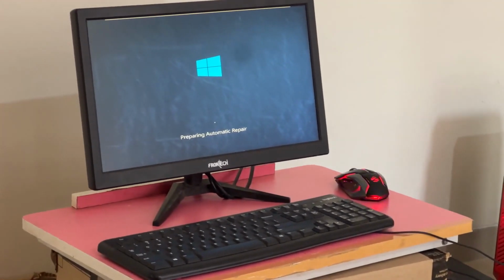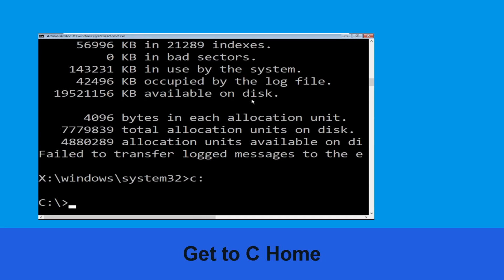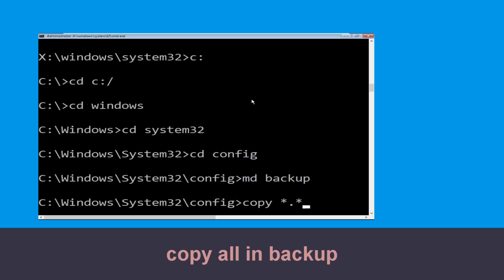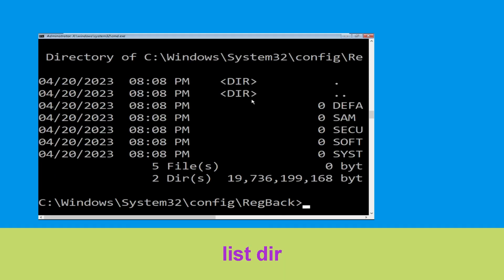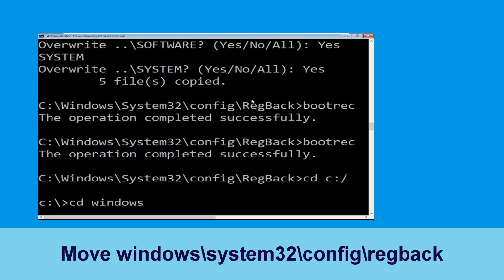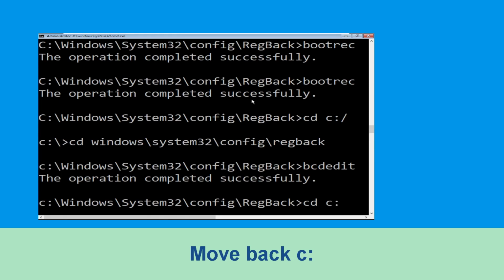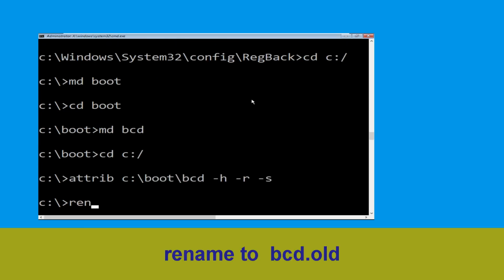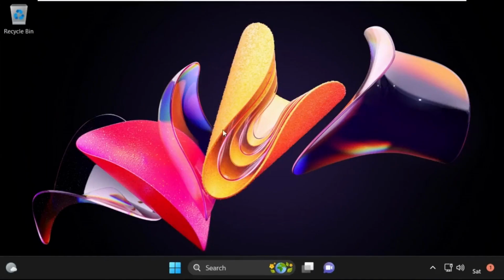HP Laptop - 0x1000007E SYSTEM_THREAD_EXCEPTION_NOT_HANDLED_M Windows 10 Blue Screen Error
0x1000007E SYSTEM_THREAD_EXCEPTION_NOT_HANDLED_M Windows 10 Blue Screen Error

• IRQL_NOT_LESS_OR_EQUAL Error
• BAD_POOL_CALLER Error

00:00 Intro 0x1000007E SYSTEM_THREAD_EXCEPTION_NOT_HANDLED_M Windows 10 Blue Screen Error
00:10 Step 1 Automatic Repair Screen00:15 Step 2 Advaced Options00:25 Step 3 Troubleshoot Menu00:35 Step 4 Command Prompt00:45 Step 5 Follow Commands0x1000007E SYSTEM_THREAD_EXCEPTION_NOT_HANDLED_M Windows 10 Blue Screen Error